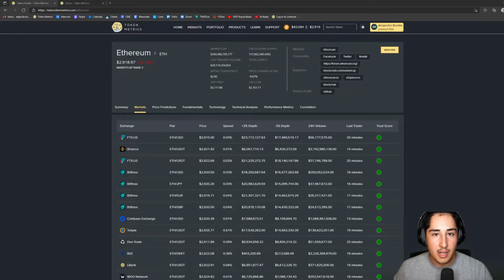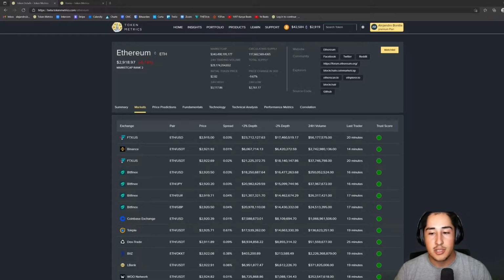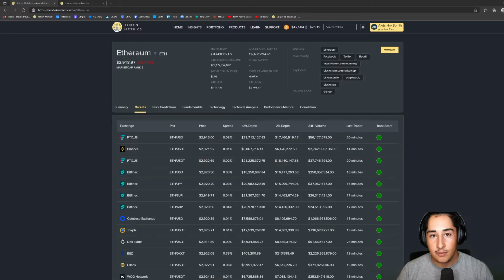#5 Token Metrics Individual Coin’s Markets Page Tutorial | How To Identify Where to Trade